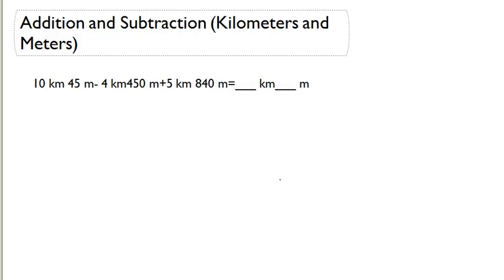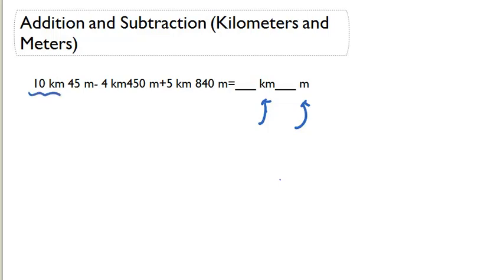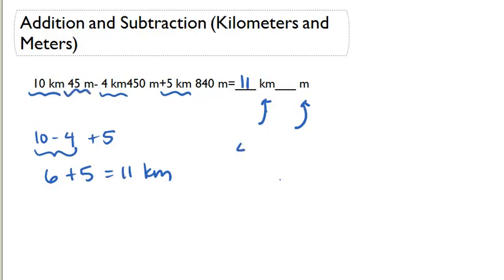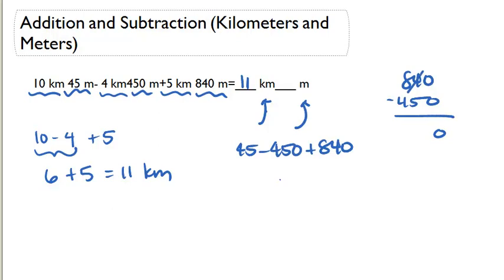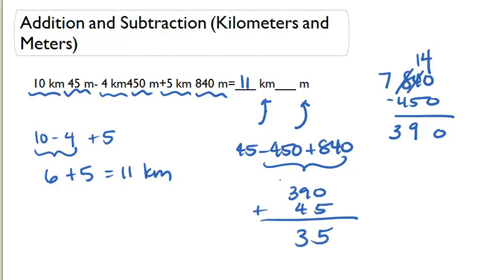Addition and Subtraction (Kilometers and Meters)